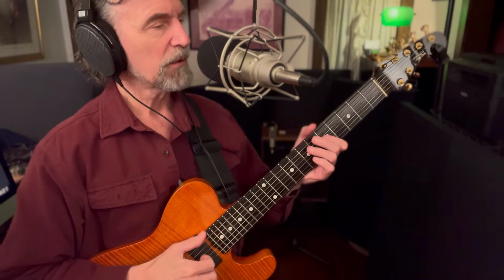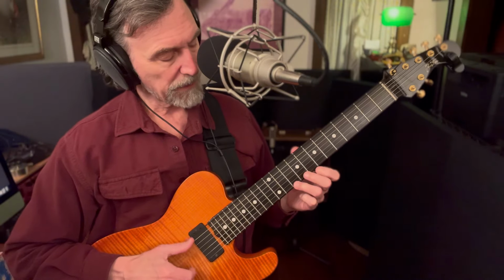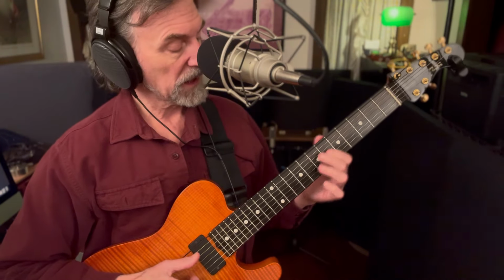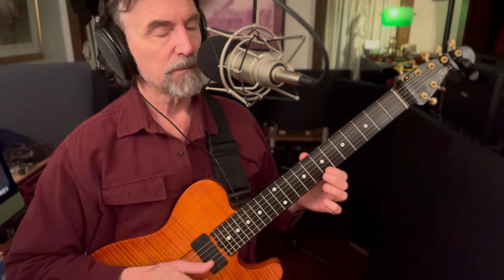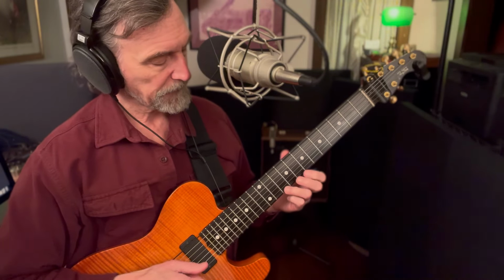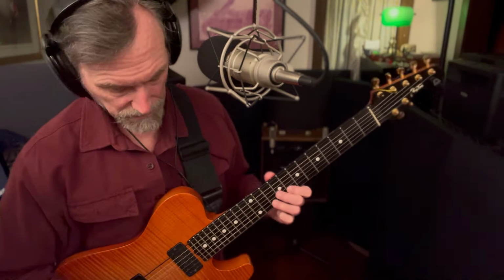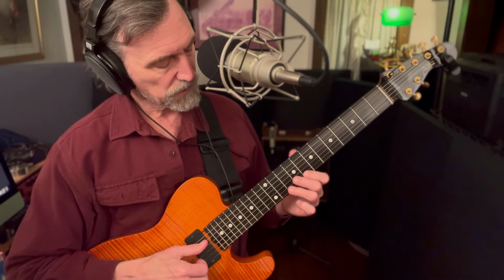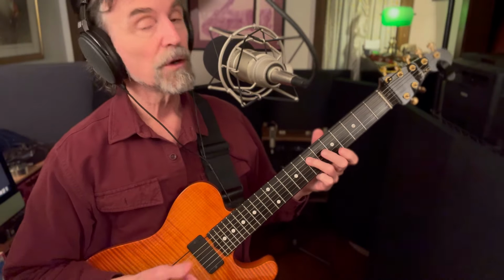Soloing with Am Pentatonic in 3 Different Keys Including Chord Vamp and Bass Pedal - Guitar Tutorial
Video Highlights:
0:00 - Playing Demonstration - Soloing with Am Pentatonic in 3 Different Keys Including Chord Vamp and Bass Pedal

4:18 - Introduction

6:30 - Guitar Tutorial

14:49 - Closing Thoughts

16:30 - Ending Improvisation

In this video I am playing a Jimmy Foster Custom 7-String Tele-style solid body guitar (number 232) with a Kent Armstrong humbucking pickup in the neck position through a Custom Billm Modified Fender Blues Junior in a custom designed cherry wood cabinet with a Jensen Special Design C15N speaker.

I'm using D'Addario NYXL Nickel Wound Strings 09-42, the 7th string is a Rotosound TBL065 Bass Black Nylon tuned to B (this is a G string for bass), 10ft Pig Hog "Western Plaid" right angle cable and a Vintage Belden Custom Instruments braided cable with large (solid) brass ends to connect to the amp.

The guitar amp was recorded with a Stereo Matched Pair of Royer R-10 Ribbon Microphones placed with the bottom of the mic capsule even with the top of the speaker cabinet about 8 inches away.

Guitar Pedal:
~EarthQuaker Devices Dispatch Master V2 Delay and Reverb Pedal

The voice was recorded with a Heil PR-40 microphone. I'm using a RØDE PSA1 Broadcast Microphone Boom Arm and a pair of Sennheiser HD 58X Open Back Professional Jubilee Headphones for monitoring.

The percussion track is the DrumJam app (Latin Indian 04-mm80).

Everything is running into an Apogee Element 88 and iMac running Logic Pro X.

Mackie HR824 Studio Monitors were used for mixing.

Waves Audio Plugins - PuigChild 660 & 670 Compressor
Logic Pro X Plugins - Channel EQ, ChromaVerb(Guitar Chamber), Loudness Meter, Adaptive Limiter, Level Meter.

The video was shot with an iPhone 13. Lighting is a PBL VL-1000 Halogen Light with a VL-1000 SOFTBOX (80cm x 80cm) at the 1000 watt setting and an additional halogen floor lamp at the 300 watt setting.